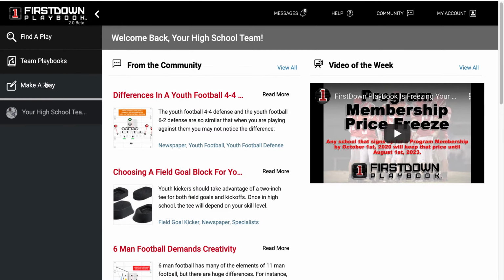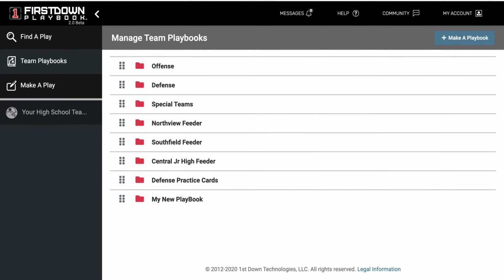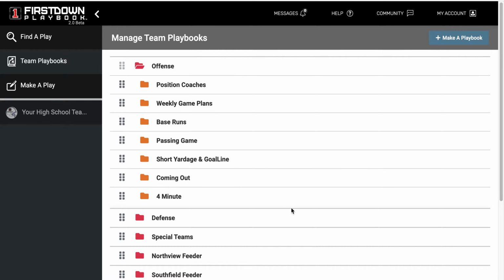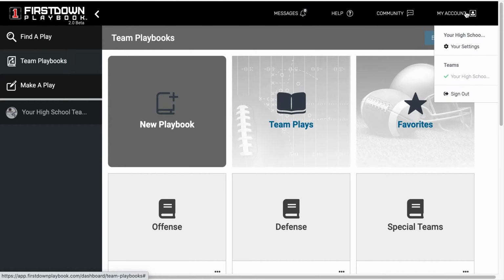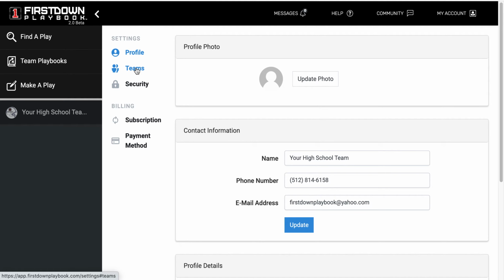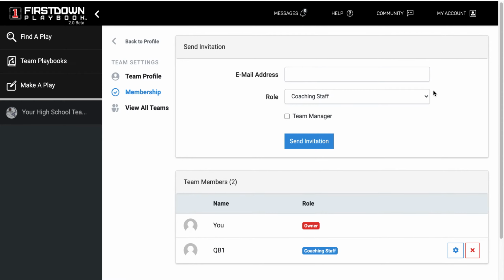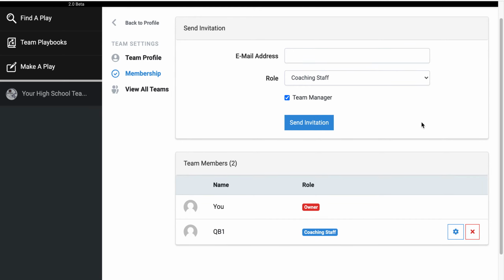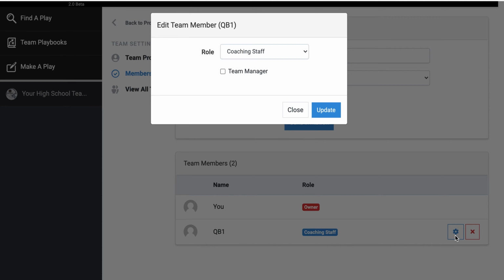How To Give An Assistant Coach Access To Manage PlayBooks On A Program Account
This short video shows you how to give your assistant coaches access to the "Manage PlayBooks" are on a FirstDown PlayBook Program account.